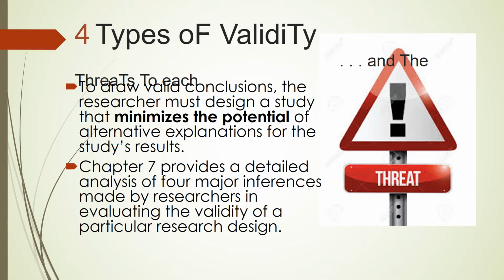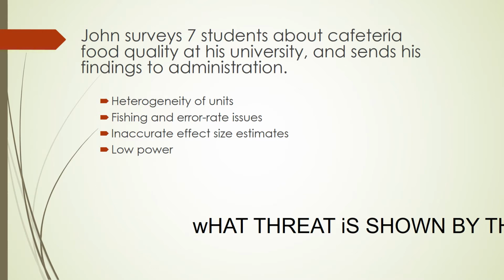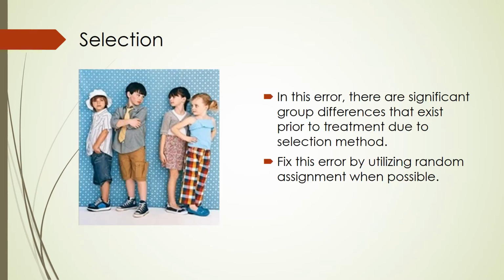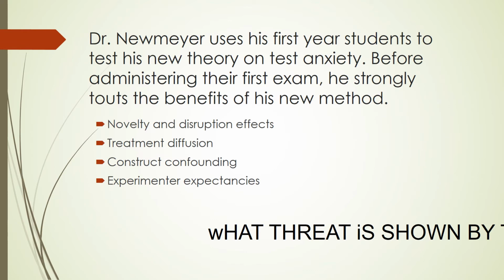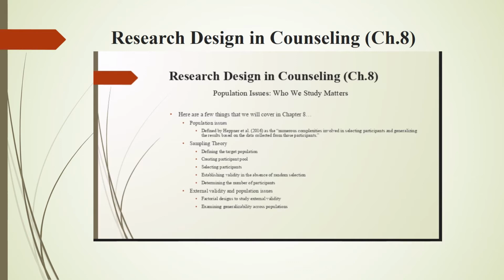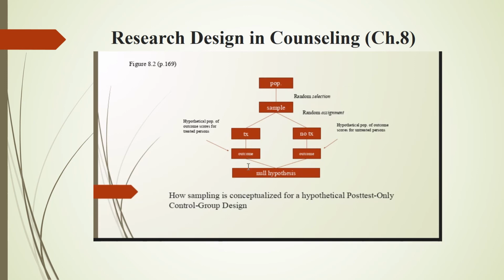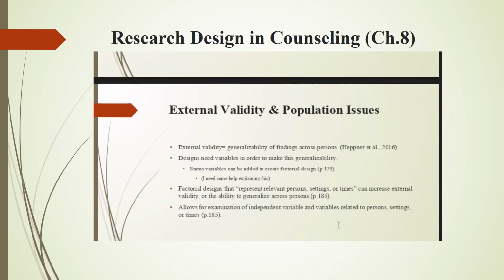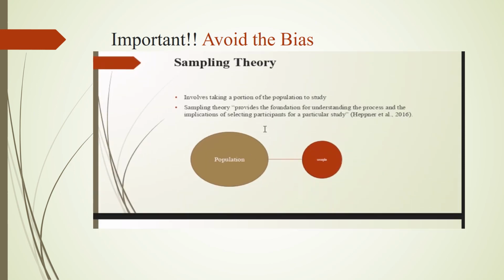Quan Research Final Ch 7 & 8 in Research Design in Counseling